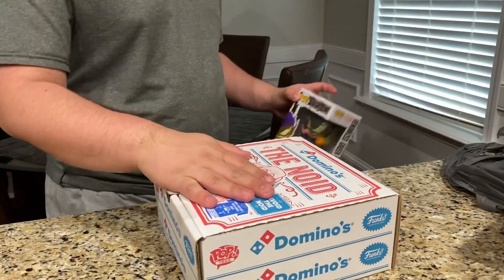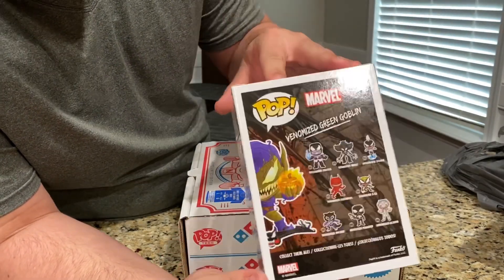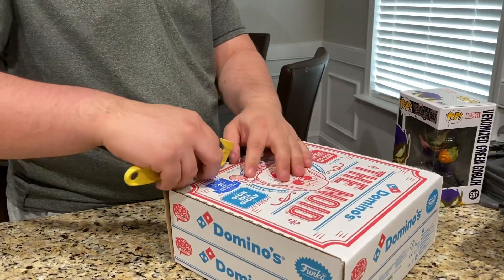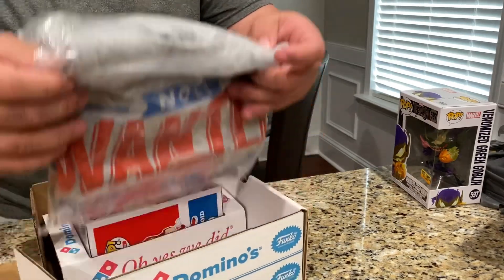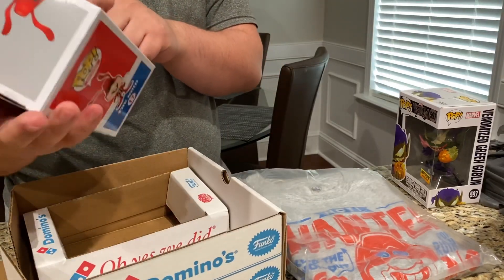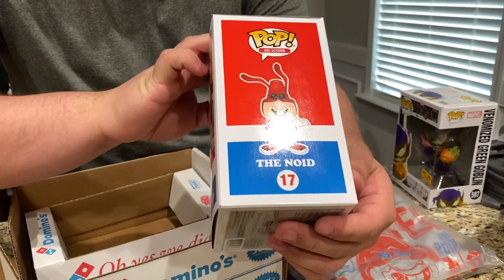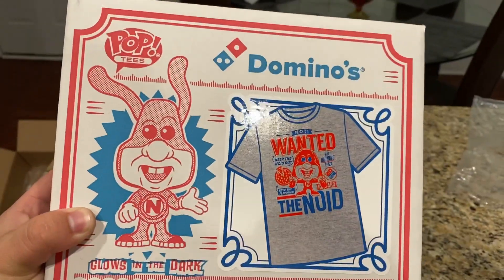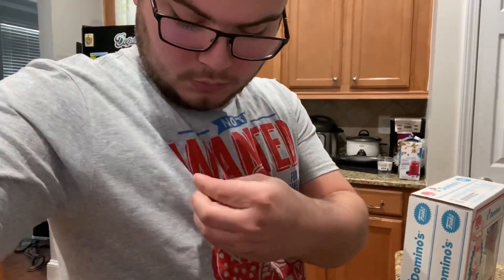Close Up on the Funko Pops from Target Hot Topic and Dominos!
In this video I’ll be showing you the close-up look of the funko pops I just got in the mail from target in hot topic! Again if you are interested in buying any of my fungo pop’s check out the ones for sale on my Instagram! Have a great day!